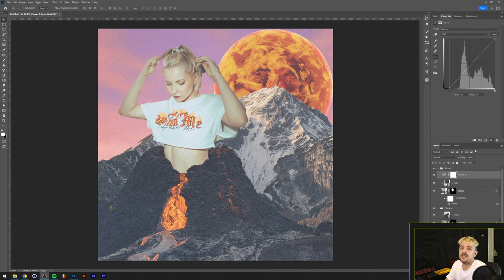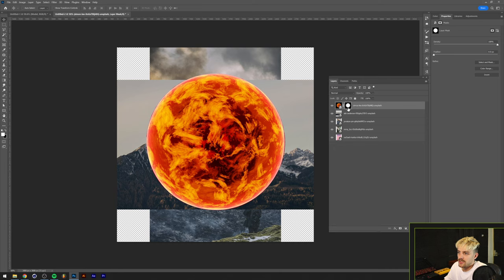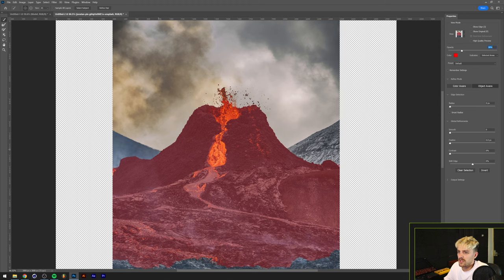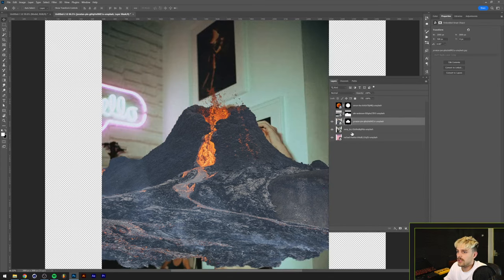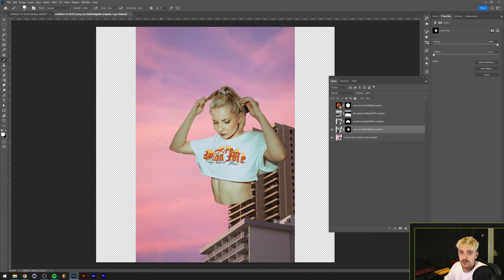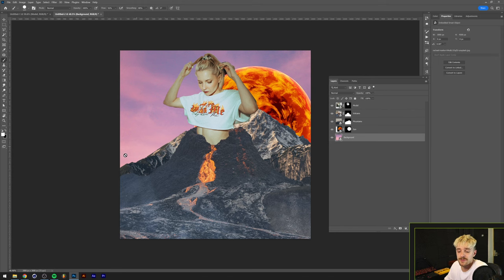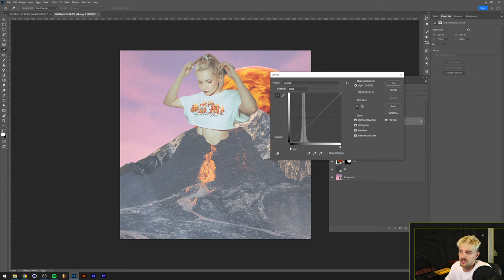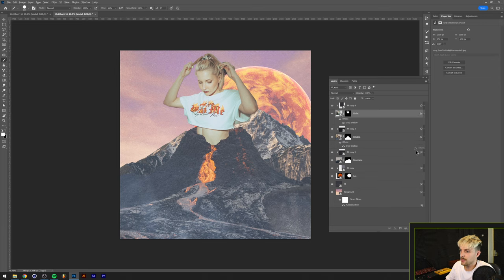✂️ Beginner's Guide to Photoshop Collages!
Hey everyone, in today's video I wanted to revisit an older tutorial of mine on how to make Collages in Adobe Photoshop. I wanted to revisit this tutorial and make it a bit more beginner friendly so that even beginners know where to start when it comes to making your own vintage collages in Adobe Photoshop.

Or check out the Mixed Media bundle, a texture pack with over 650+ assets to choose from:
(Now for almost half price)

The photo’s I used are from Unsplash.com.

00:00 Introduction
02:22 Cutting out Photos
12:35 Creating Compositions
12:59 Adding Detail
13:50 Adding Paper Textures
16:33 Color Correcting the Textures
18:38 Color Correction on the Photos
19:00 Adding shadow to the collage pieces
20:00 How to get the PSD file from this video